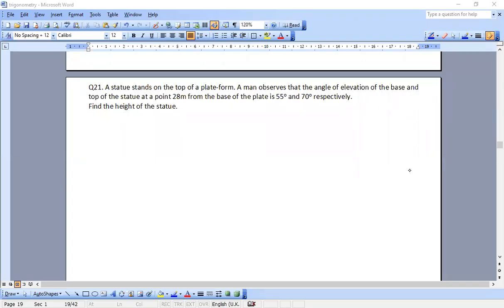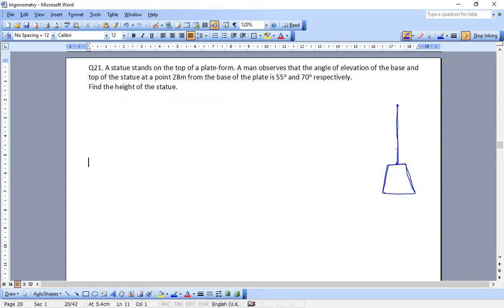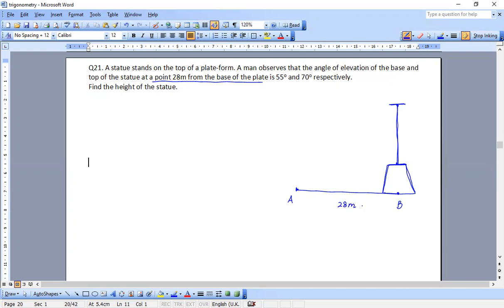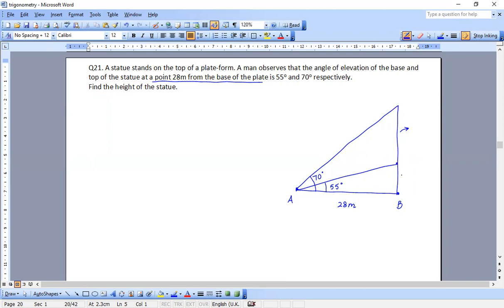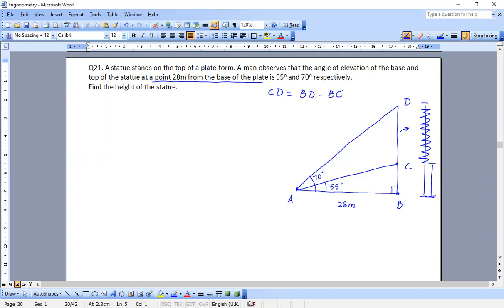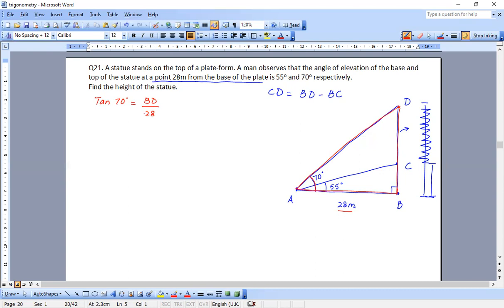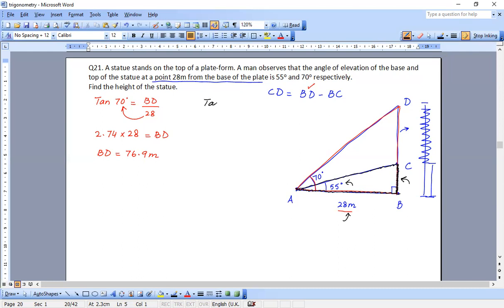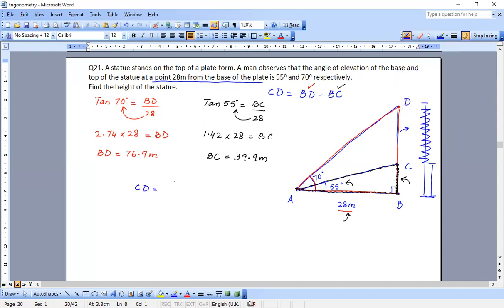HSS OLG - Trigonometry - Class 9th - Q39